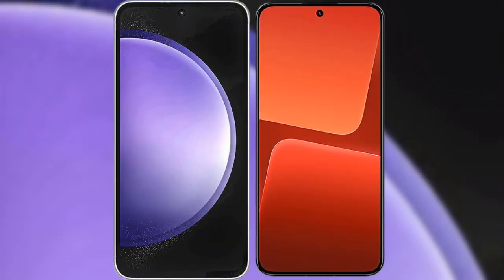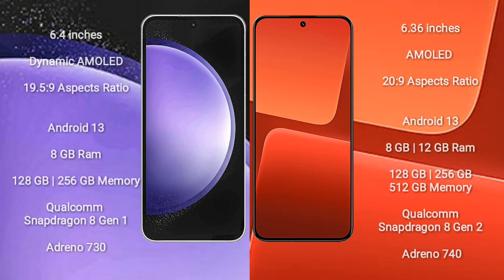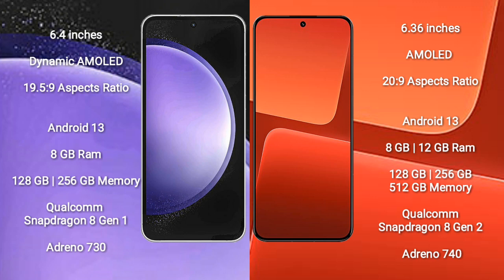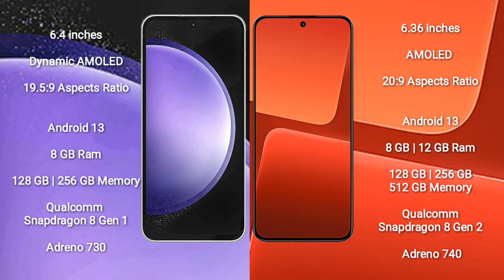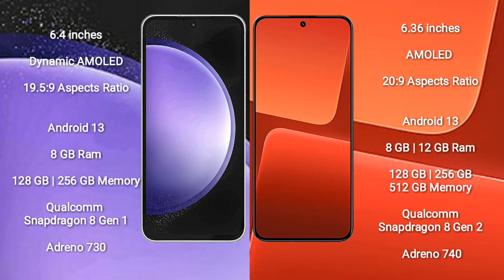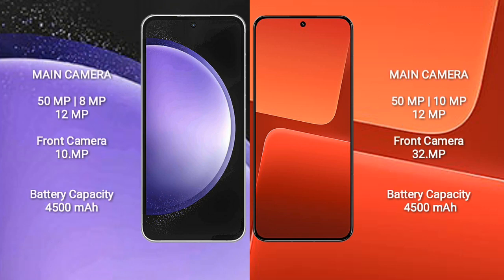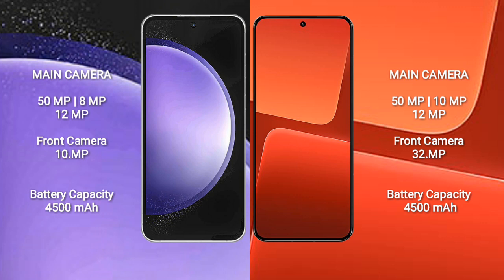Samsung Galaxy S23 FE vs Xiaomi 13 Review